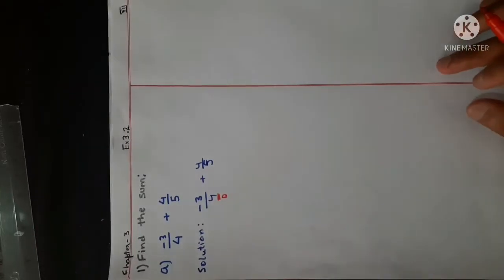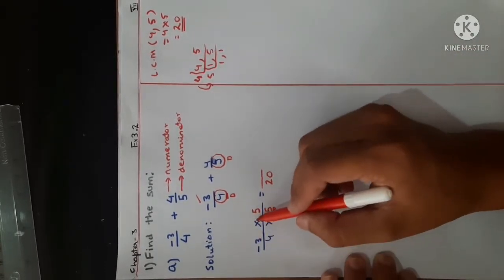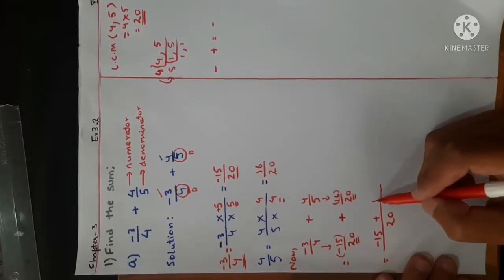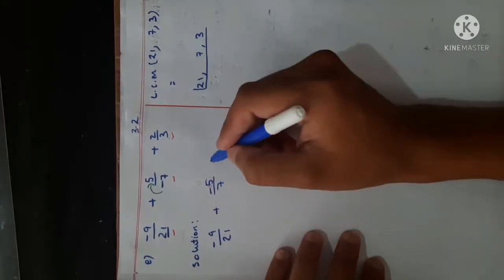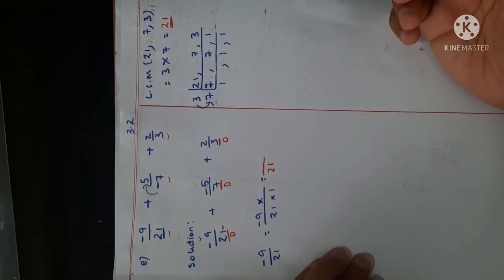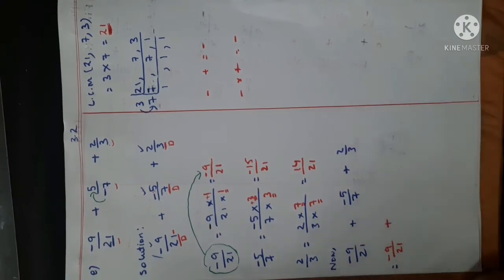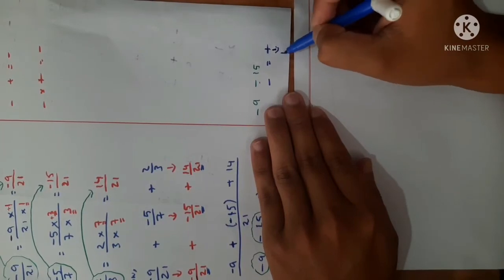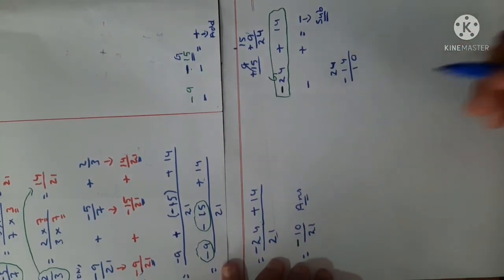maths VII ||chapter 3 ||addition of rational nos. ||ex 3.2 Q1